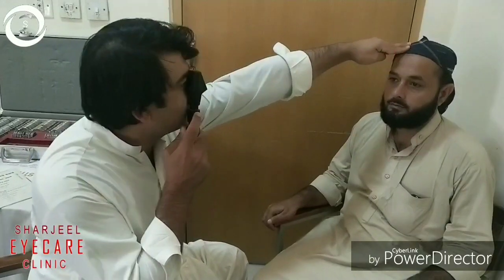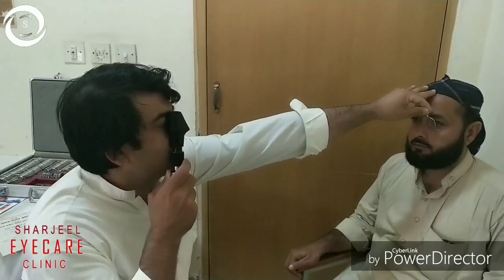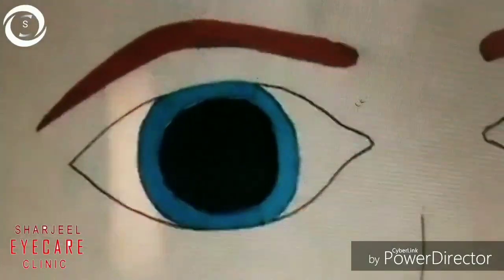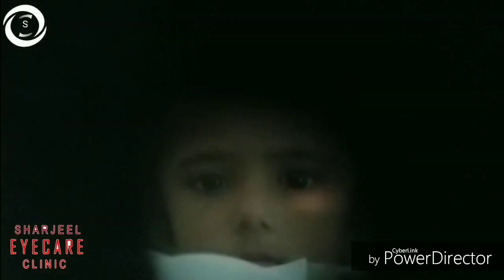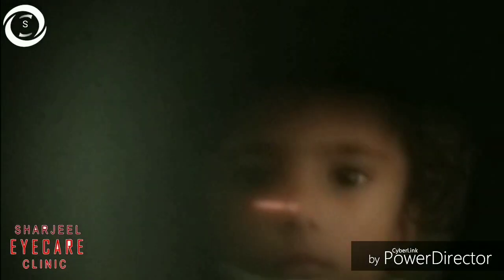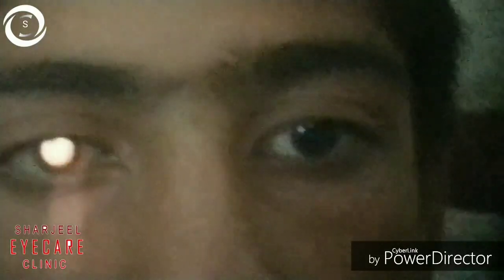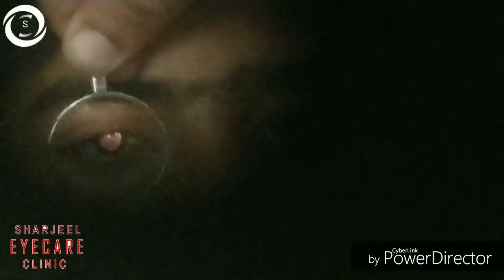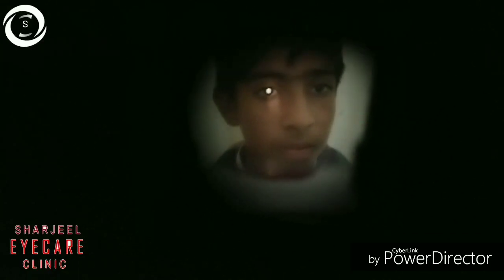Retinoscopy 2 (the reflex)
In this video we will show you the types of retinoscopy how working distance is calculated and how the with  reflex  and how against reflex looks in real patients . We made the reflex videos by aligning smartphone camera with the peephole of the retinoscope.
retinoscopy 1 the instrument